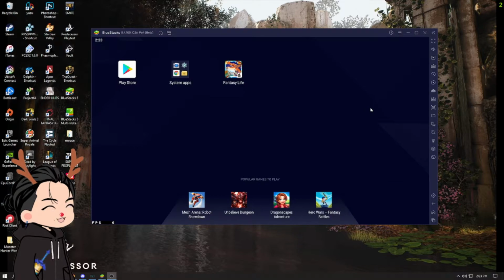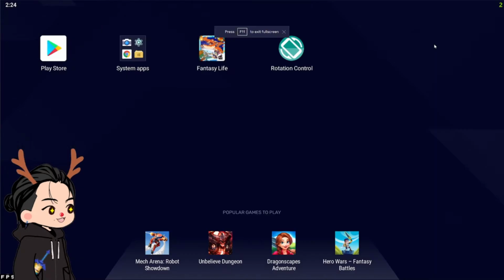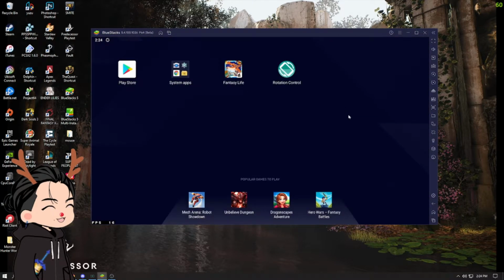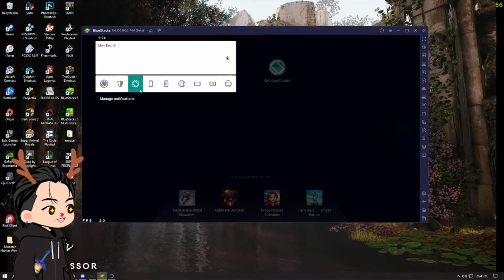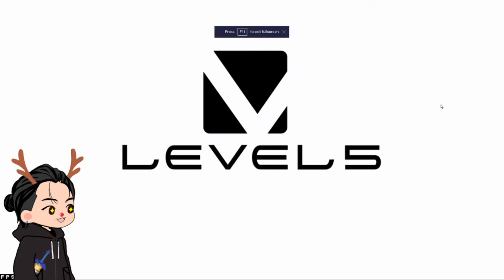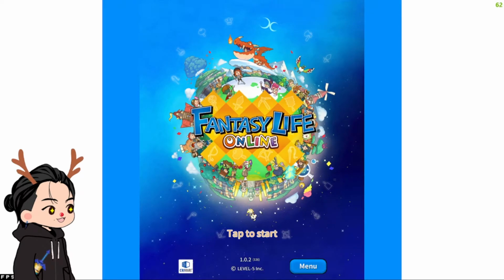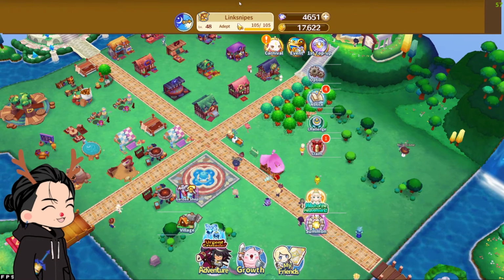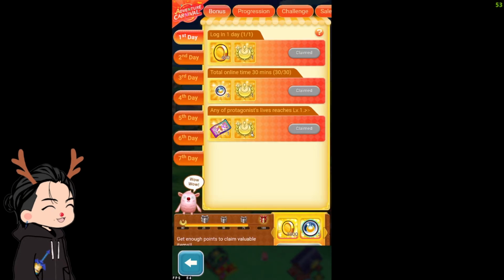Fantasy Life Online | FULLSCREEN MODE! | How To Settings!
Join my Streams to play and hangout with the Community DAILY at 9:30pm Central Time on Twitch!